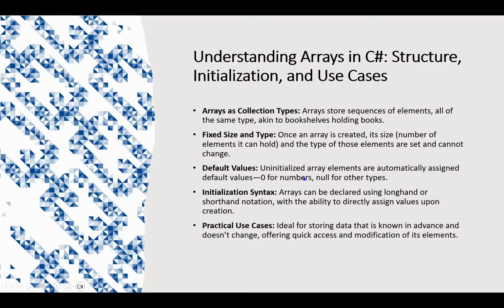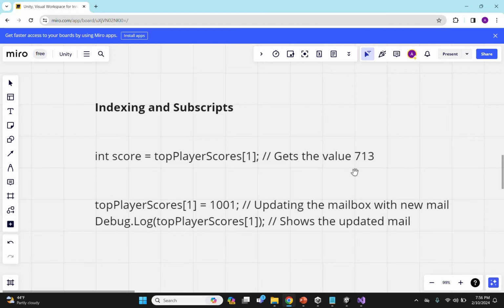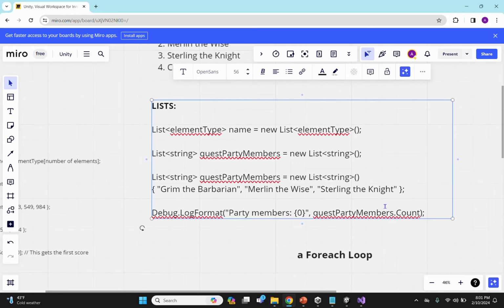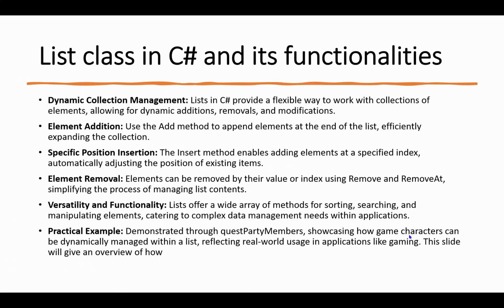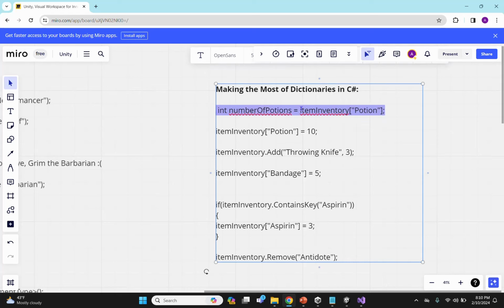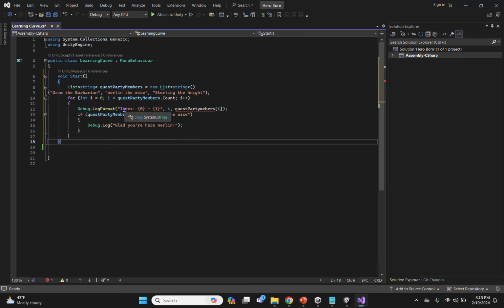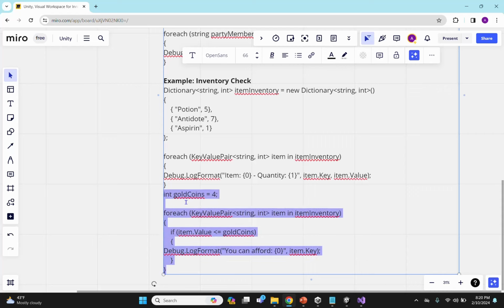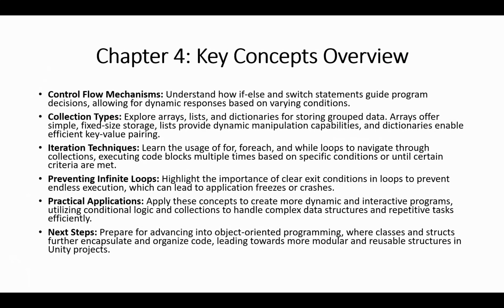Collection Types - Unit 4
In this video, we navigated through C# basics crucial for Unity game development. We covered decision-making with if-else and switch statements, data organization using arrays, lists, and dictionaries, and efficient data iteration with loops, highlighting the prevention of infinite loops. These concepts are foundational for our next topics: classes, structs, and diving into object-oriented programming (OOP) to enhance our game projects.